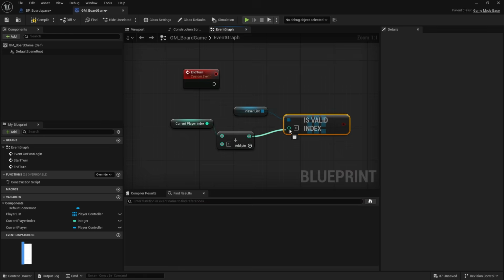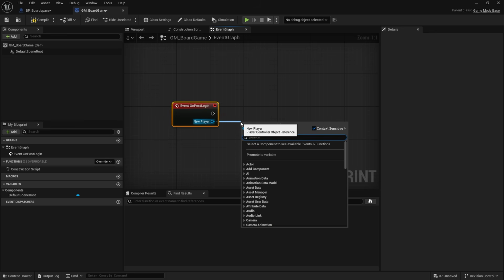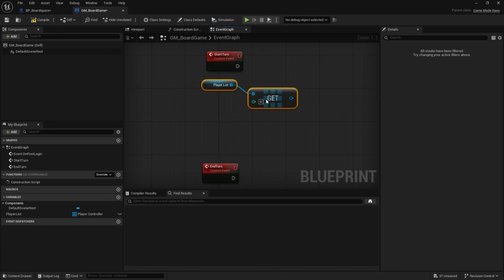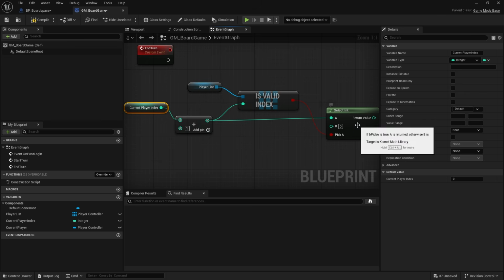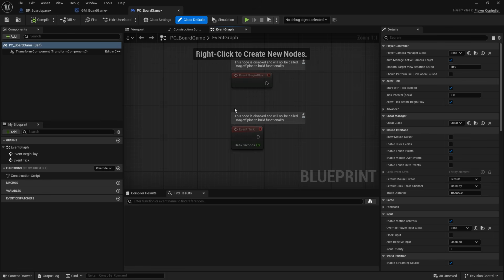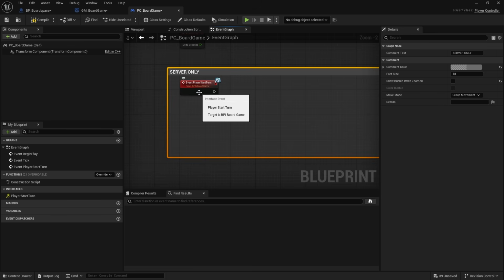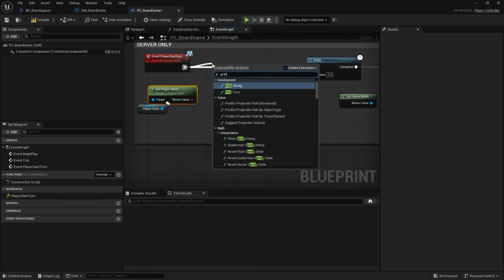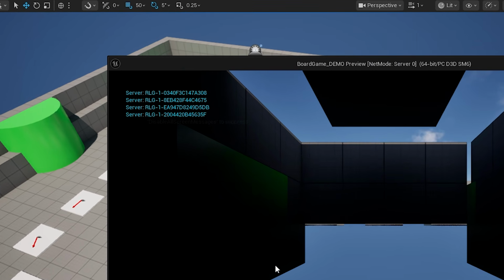Unreal Engine 5 Tutorial - Make Your Own Board Game Part 2: Taking Turns